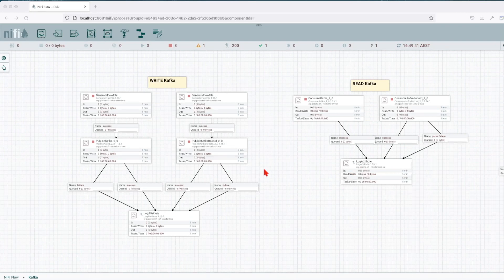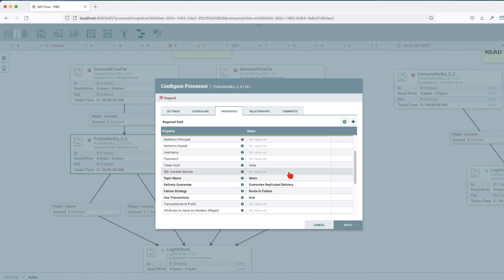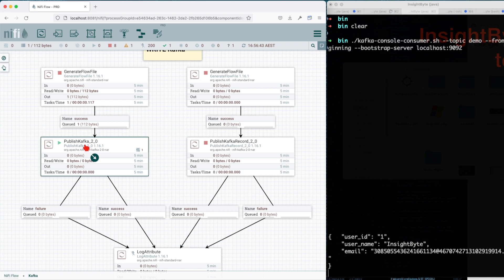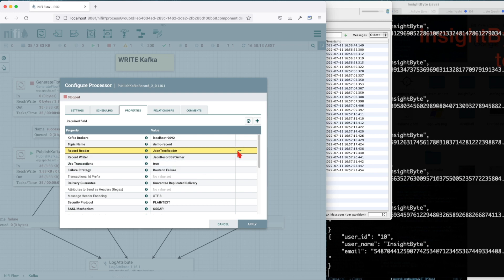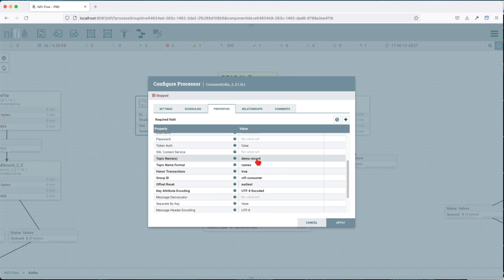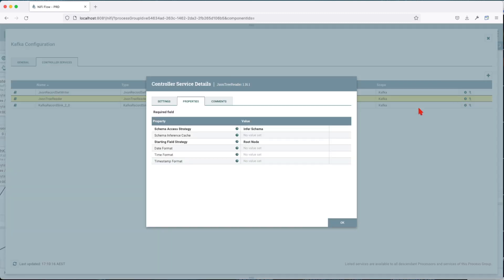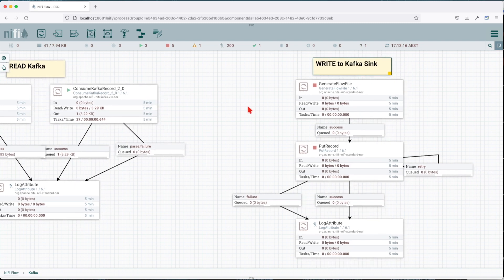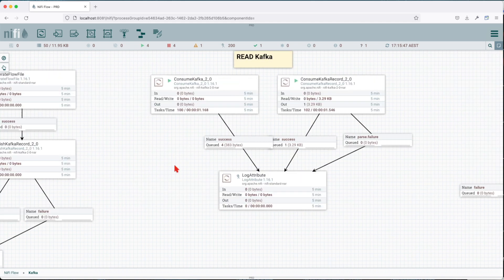How to Read and Write to Apache Kafka with Apache NiFi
In this chapter we are going to learn How to Read and Write to Kafka with Apache NiFi

**Quick Tips for better learning**:
1. Follow along as I explain to make sure you understand everything
2. Ideally, you should be able to replicate what I have done with success, if this is not the case reach-out - i will try to help/.
3. If you want to learn faster than I talk, I’d recommend 1.25x or 1.5x speed :)
4. Check the outline in the comment section below if you want to skip around.
5. Also keep an eye on the description and see if and links are available with reference docs or assets to download.
6. If anything is unclear, please let me know in a comment.